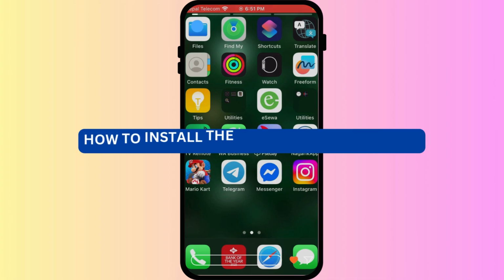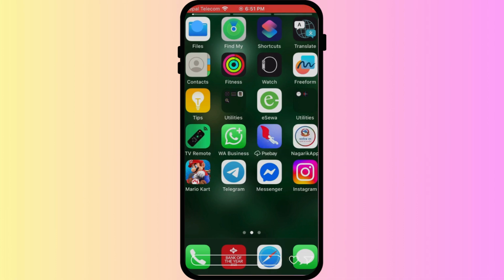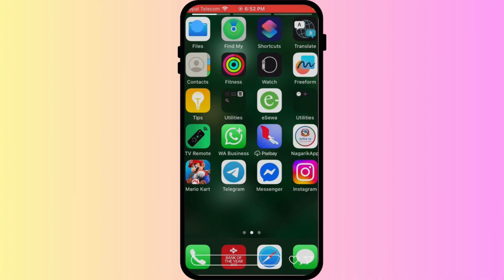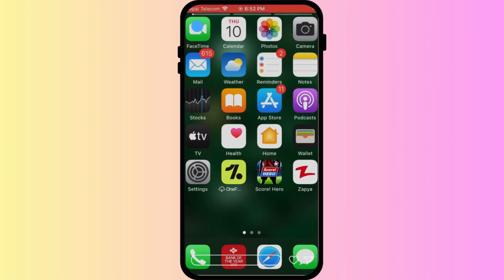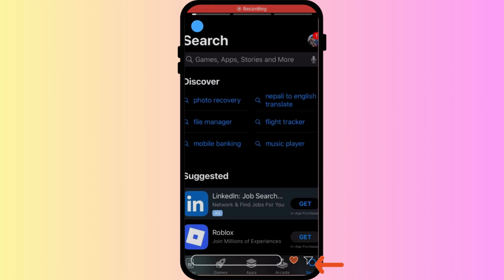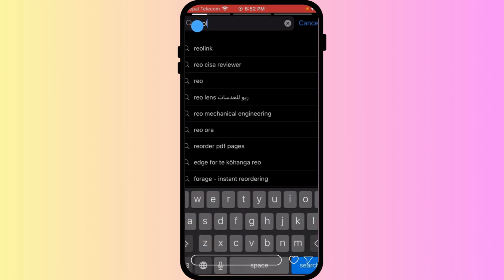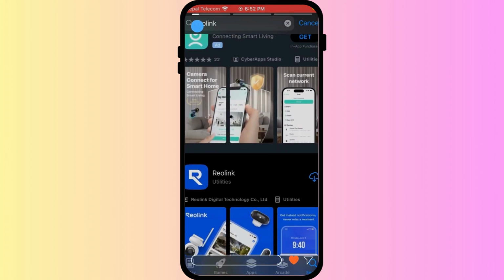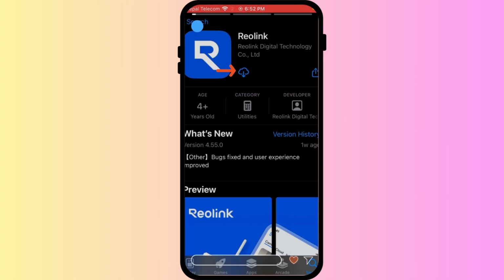How to Install Reolink App on iPhone 2025?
Ready to get real-time security alerts and monitor your Reolink cameras from your iOS device in 2025? This video provides a step-by-step guide on how to install the Reolink app on iPhone. Learn how to easily download the official Reolink application from the Apple App Store, ensuring a quick and reliable setup for your home or business surveillance.

The Reolink app is essential for accessing live feeds, recorded footage, and managing your Reolink devices. We'll walk you through finding the app, checking compatibility with your iPhone, and completing the installation, so you can have peace of mind at your fingertips.